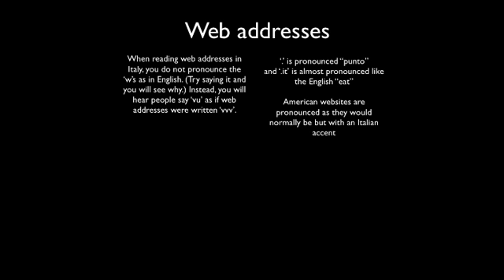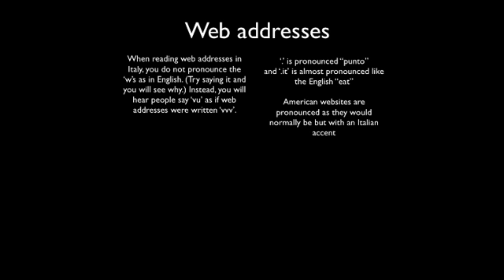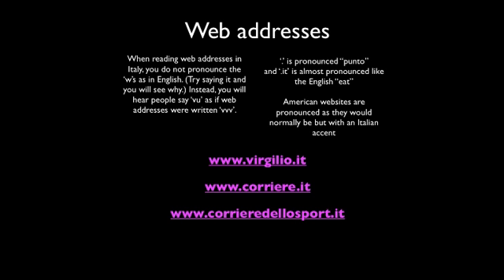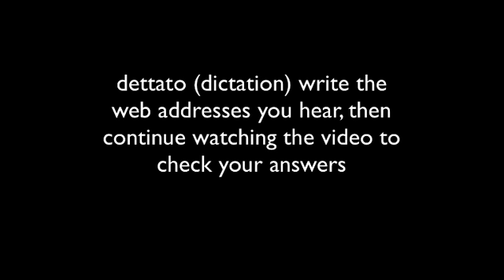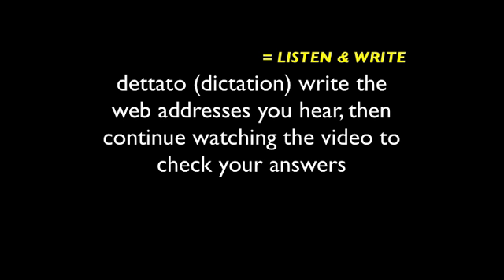Italian Web Addresses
This is a video tutorial on how to read and pronounce Italian web addresses.